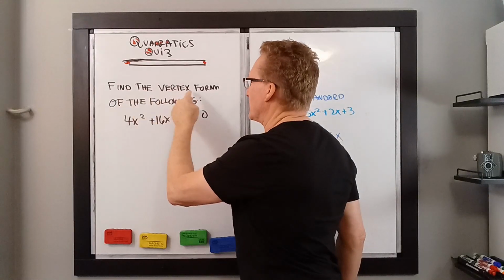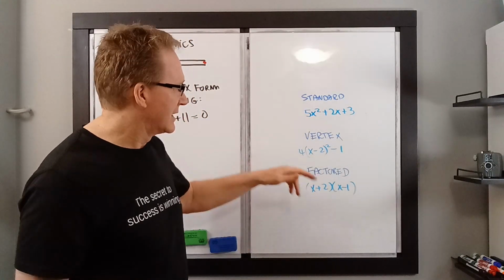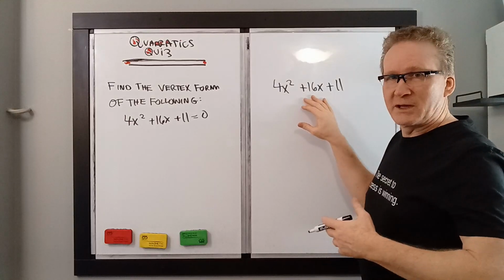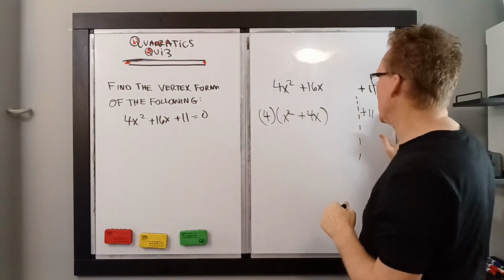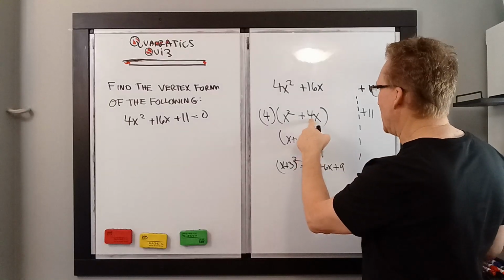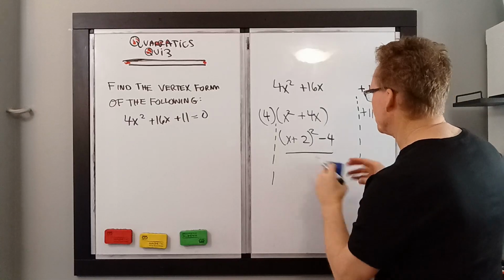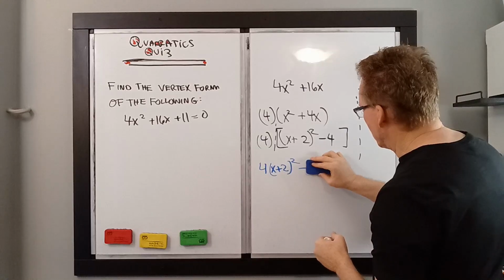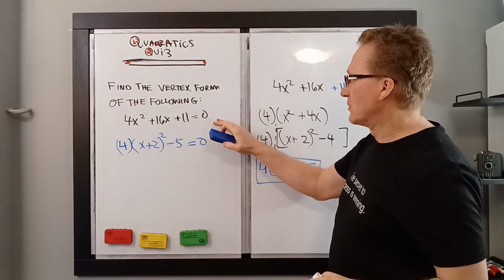Find the vertex for of 4x^2 + 16x +11 = 0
Find the vertex form of 4 x^2 + 16x +11 = 0. The options are (A) 4(x+5)^2 -2 = 0; (B) 4(x-2)^2 +5 = 0; (C) 4(x+2)^2 -5 = 0; (D) 4(x-2)^2 -5 = 0.
Transforming a quadratic from standard form to vertex form involves completing the square. This is a very important skill to learn.